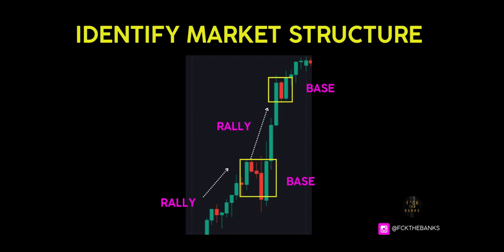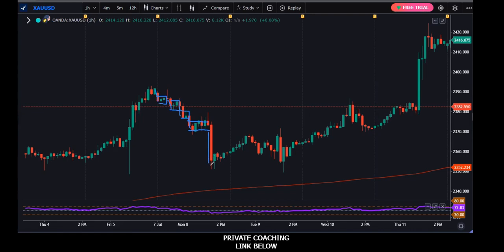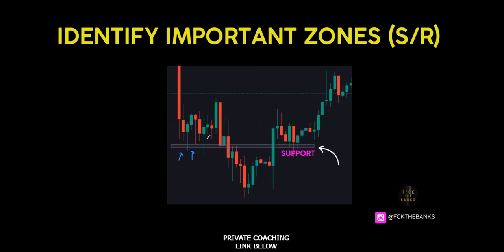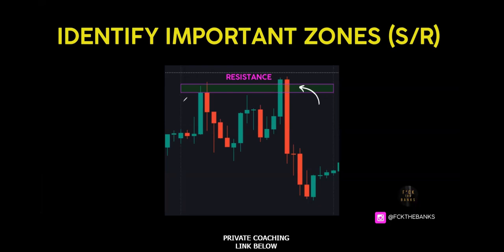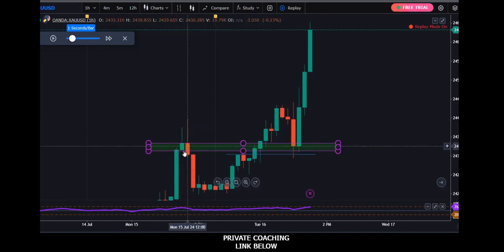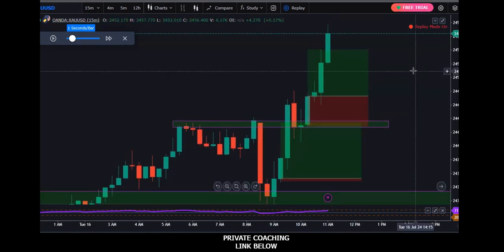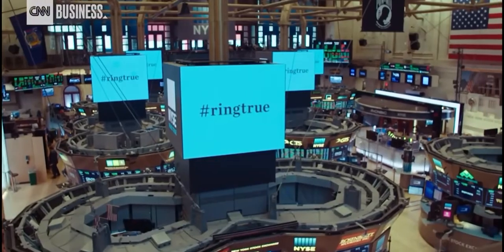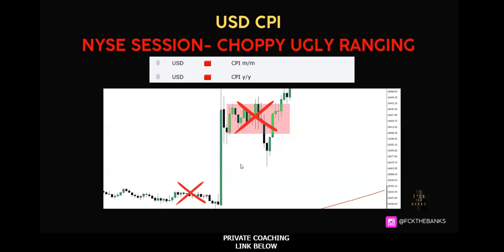Learn How to Day TRADE | Simple Steps ($500 a day)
✅ SIGNALS & STRATEGY 95%+ WIN RATE!!!

✅ MANAGED ACCOUNT Blueberry Markets- Open $500 Account and Get $100 Bonus & GET my ONLINE COURSE FREE!!

Song Credits
And So It Begins
Artificial.Music Verificado
  / artificial-music